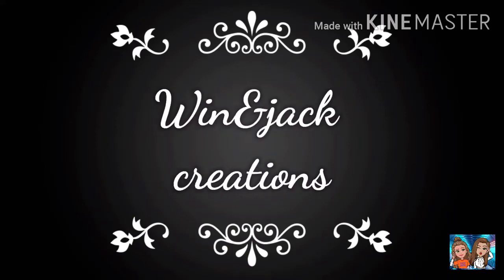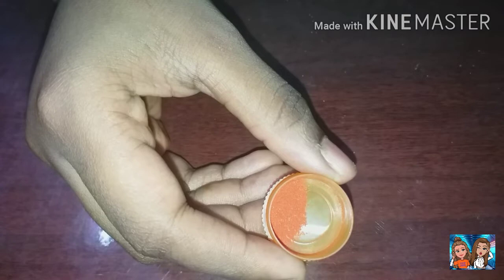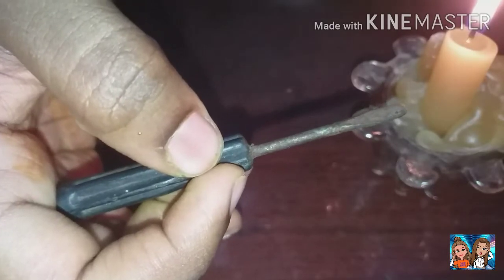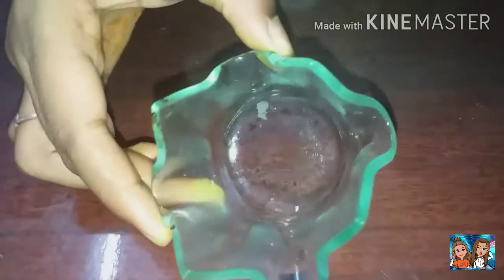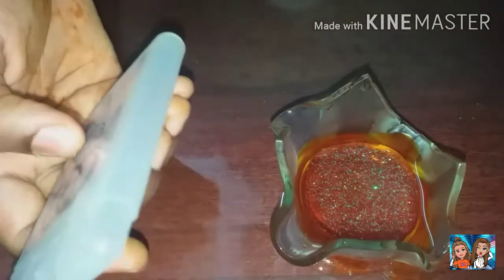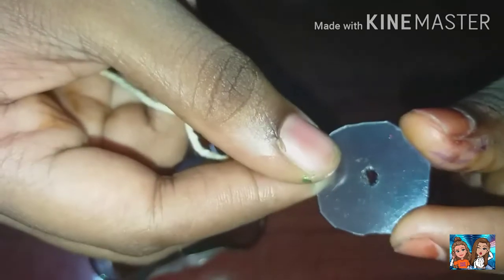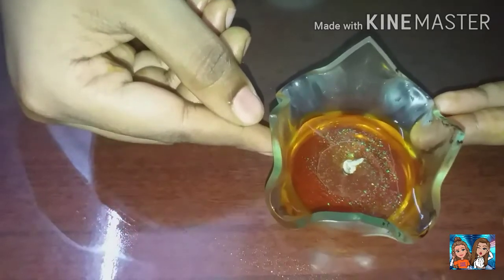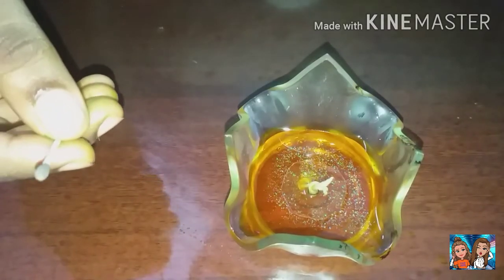Colourful Water candle in simple steps .burns for a long time 🕯🙏